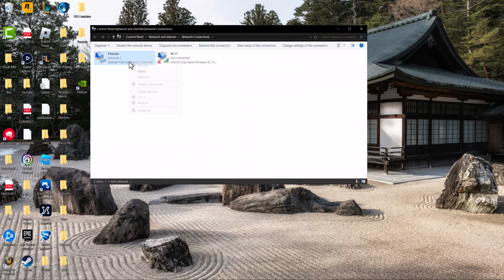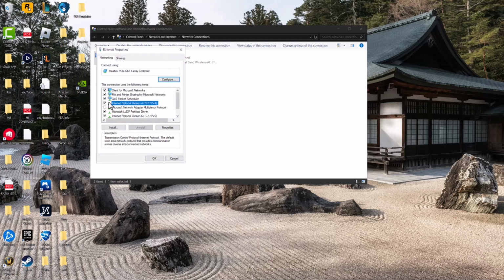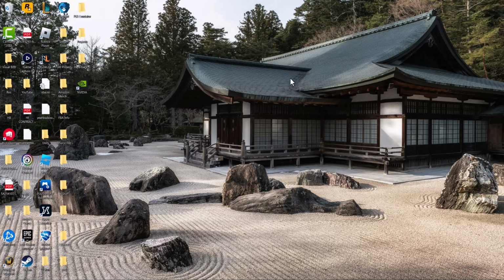How To Fix DNS Server Isn't Responding In Windows 10 / 11 - 2025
In This Video, I Will Show How To Fix DNS Server Isn't Responding In Windows 10 / 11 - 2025